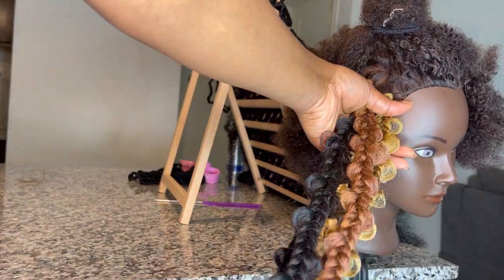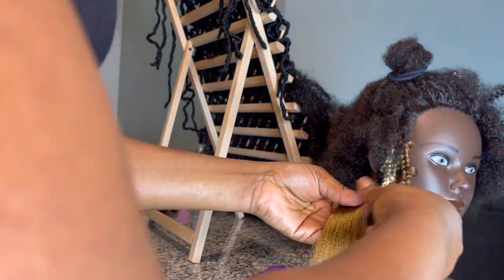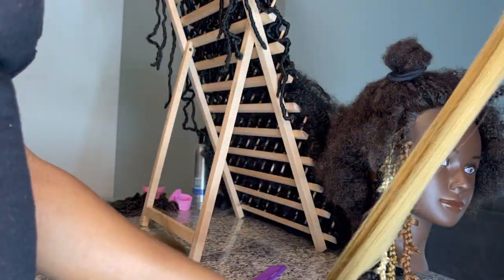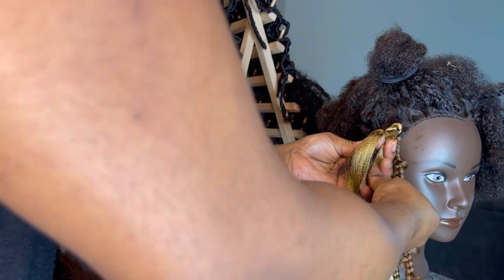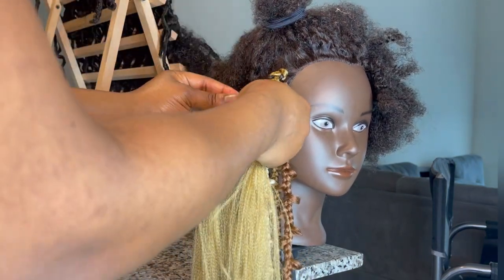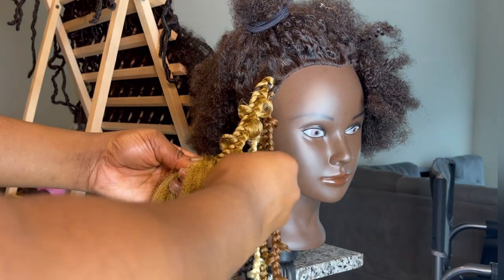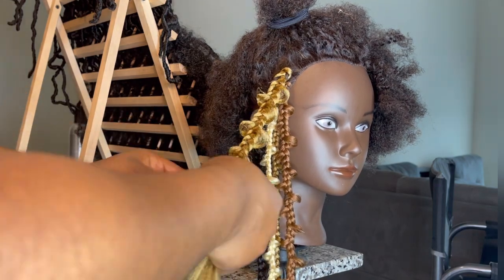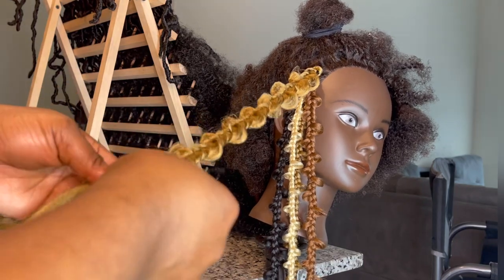HOW TO DO JUMBO JUNGLE BOX BRAIDS | VERY DETAILED Knotless Jungle Braids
SHOUTOUT TO @jaylnn Artis (THE CREATOR)

Hey lovelies , hope you guys are doing well and staying safe .  . I used color blue. Hair type link here ⬇️